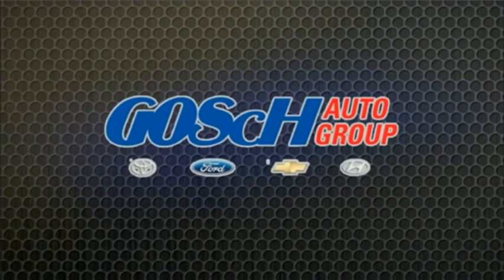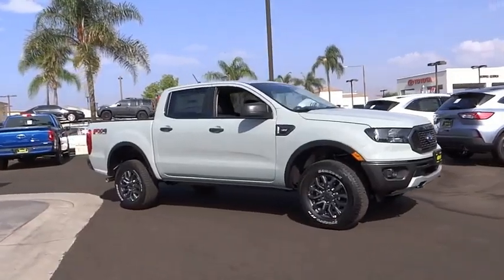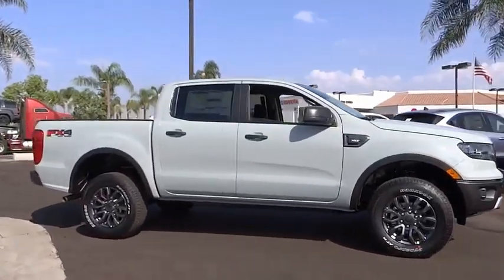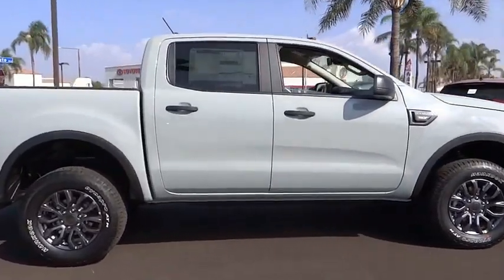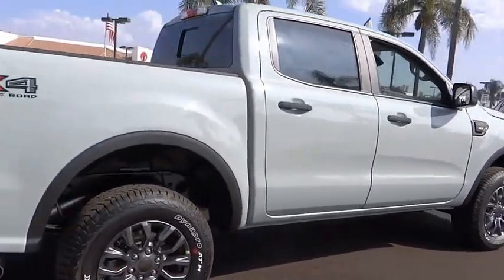2022 Ford Ranger HEMET BEAUMONT MENIFEE PERRIS LAKE ELSINORE MURRIETA F22728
2022 Ford Ranger XLT 4WD SUPERCREW 5' BOX

GOSCH FORD HEMET PROUDLY SERVING HEMET, BEAUMONT, MENIFEE, PERRIS, LAKE ELSINORE, MURRIETA, AND SURROUNDING SOUTHERN CALIFORNIA LOCATIONS. THIS GREEN 2022 Ford RANGER IS EQUIPPED WITH A EcoBoost 2.3L I4 GTDi DOHC Turbocharged VCT, AUTOMATIC TRANSMISSION, AND RECEIVES AN ESTIMATED 19 City/24 Hwy MPG. GOSCH FORD HEMET 150 CARRIAGE CIRCLE HEMET CA 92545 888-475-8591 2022 Ford RANGER XLT 4WD SUPERCREW 5' BOX Stock #: F22728 | VIN: 1FTER4FH7NLD50358 | 2022 Ford Ranger XLT 4WD SuperCrew 5' Box SECURITY SYSTEM POWER WINDOWS Gosch Ford Hemet